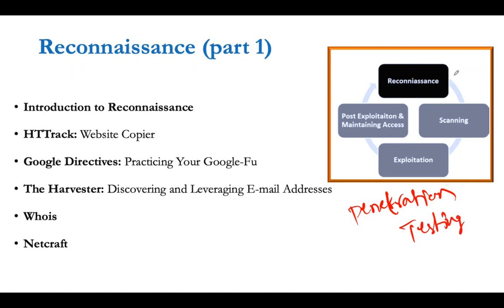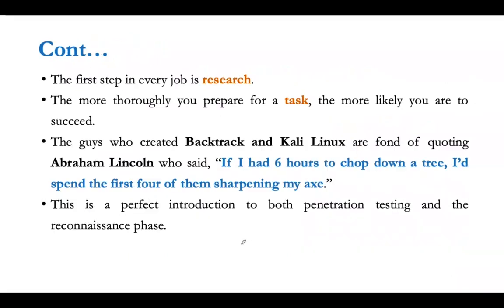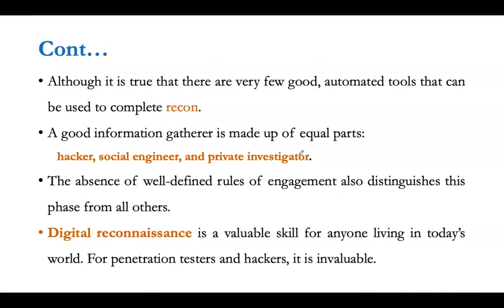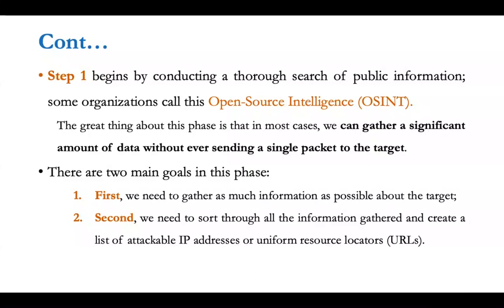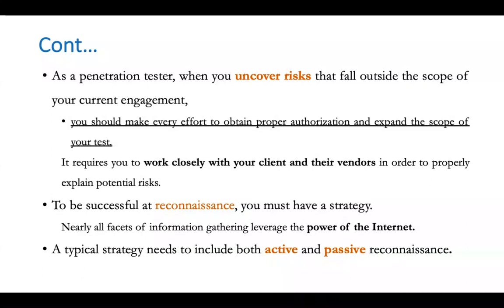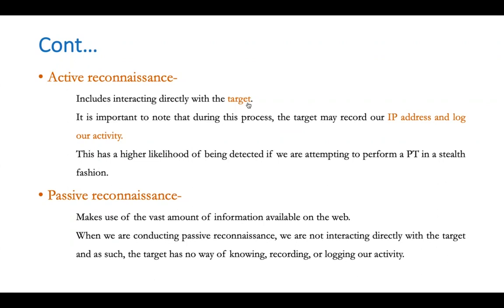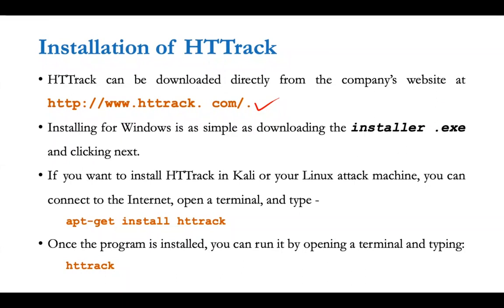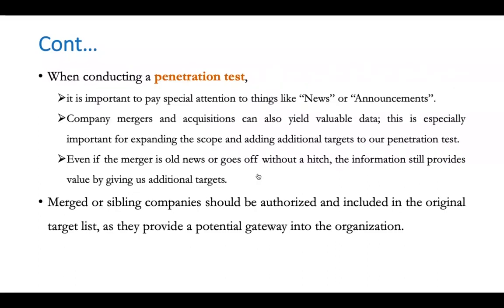Reconnaissance part 1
Introduction Reconnaissance
Active and Passive Reconnaissance
HTTrack: Website Copier